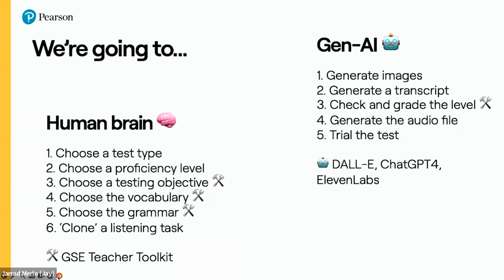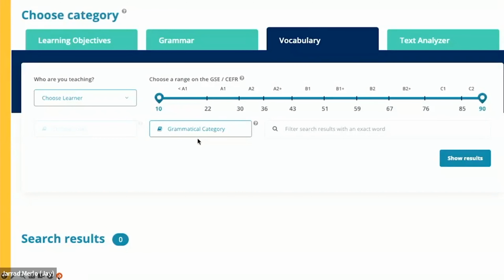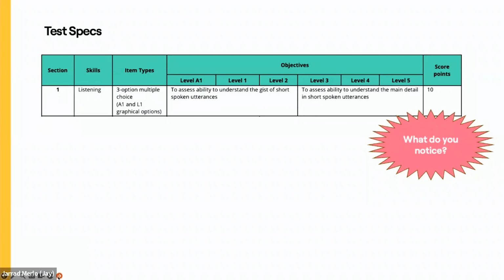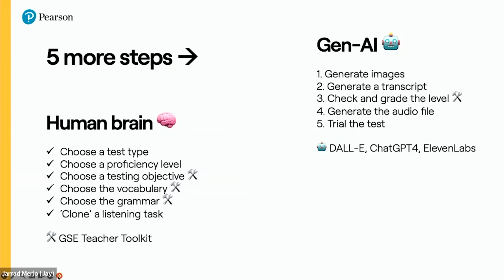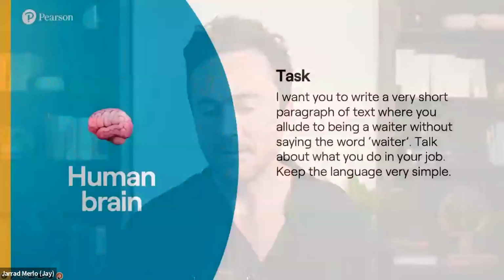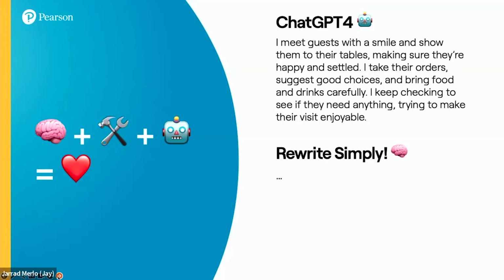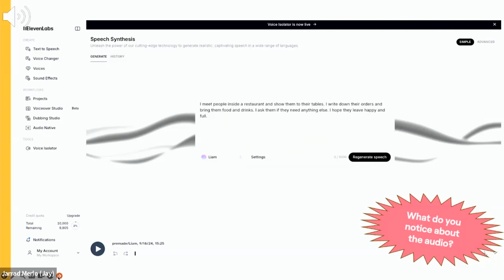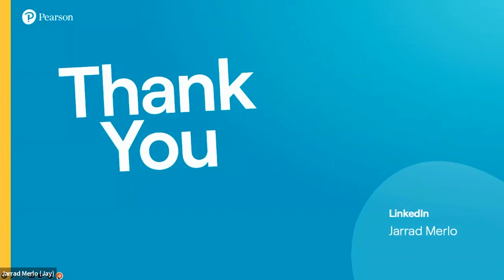Is AI the magic solution for language testing?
Part 3 of the 5-part ‘Building Confidence in AI Skills for English Language Teaching’ webinar series by Pearson.

🏅 Get your certificate by completing our short survey (Only available in certain territories).

Artificial intelligence is evolving rapidly and becoming more user-friendly, making it tempting to use these new tools straight ‘off the shelf’ for language testing. But is it really that simple?

Join Jarrad Merlo, an AI Product Manager in Pearson’s English Language Learning Accelerator, as he challenges this idea.

Watch to explore 4 key topics:

✔  Critical Insights: Learn from Jarrad's experience in developing digital learning and assessment products.
✔  Research-Based Applications: Understand the importance of using AI applications grounded in research and evidence.
✔ Testing Assumptions: Discover why it's crucial to test all our assumptions to ensure AI tools are accurate, reliable, fair, and valid.
✔ Implementing AI Thoughtfully: Gain insights on how to implement AI technologies thoughtfully and effectively in language testing.

Unlock the power of the Global Scale of English with free, downloadable
resources (including the GSE Teacher Toolkit) to help build language skills and fast-track progress

Jarrad Merlo taught English for ten years in Australia, Indonesia, and South Korea before co-founding a successful technology and tutoring company called E2Language that educated millions of PTE, IELTS, TOEFL and OET candidates through its innovative platform and popular YouTube channels. Next, Jarrad joined OET, where he designed a digital-first workplace English language test. Now, at Pearson, he explores and develops new technologies for language testing, pushing the boundaries of how we assess English proficiency.

This webinar is suitable for English language teachers of all ages.

Recorded on Wednesday 25th September 2024.

For more free teaching resources and to be the first to hear about future Pearson webinars,